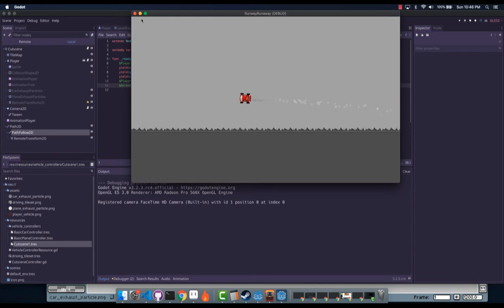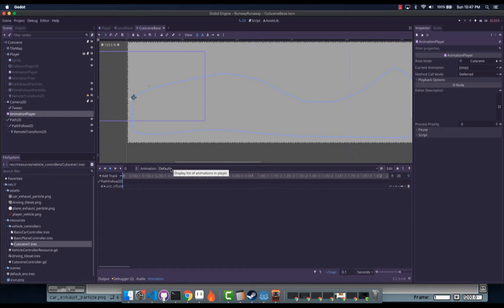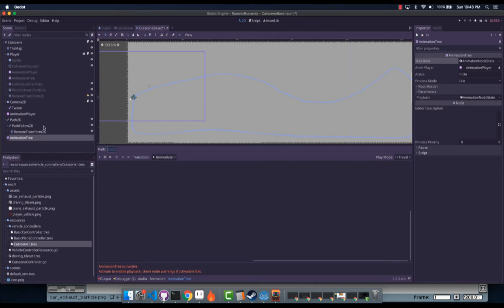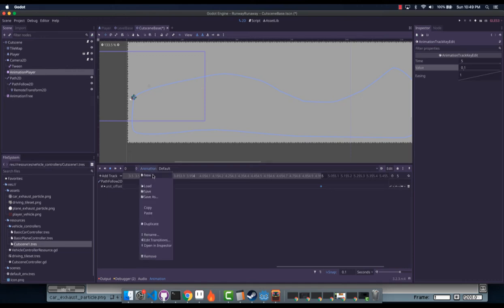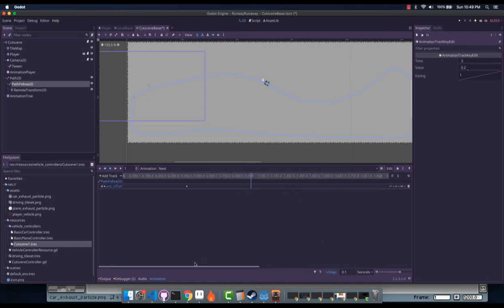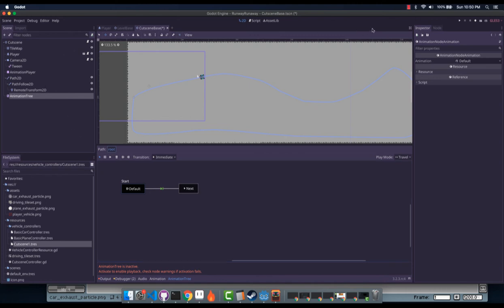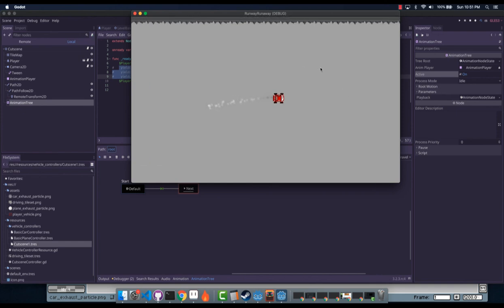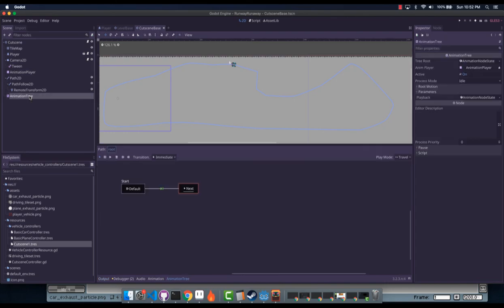Godot Cutscenes: AnimationTree Coordinator (part 4)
In this video, I go into a nice trick combining my previous trick from AnimationTrees Done Right with cutscenes! This makes it easier to make a well-coordinated cutscene that flows. Not only this, but if needed, you can use this trick to make it so the user has _some_ control during the cutscene: the variable you use to "advance" the cutscene within the AnimationTree can be one which is set by a button click or by selected some value in a piece of dialog (for instance). It's brilliant, even as short as this video is!

If you'd like to support my journey as I create more tutorials, I'd appreciate it!

Most money I receive through those two endpoints goes straight back into Godot. The money that doesn't goes into my Firebase plugin development, so if those are goals you support, then we should team up!